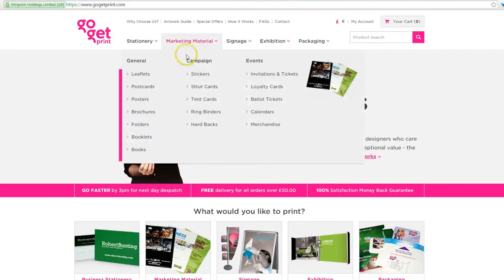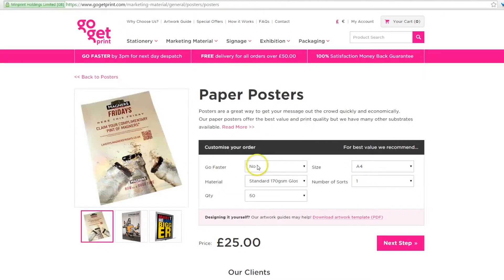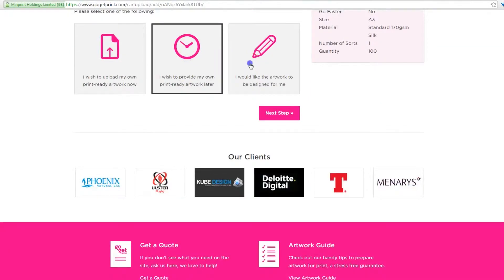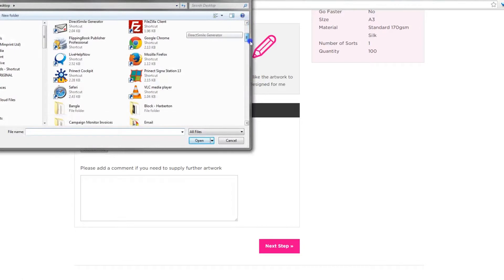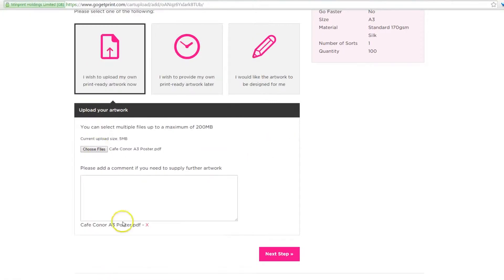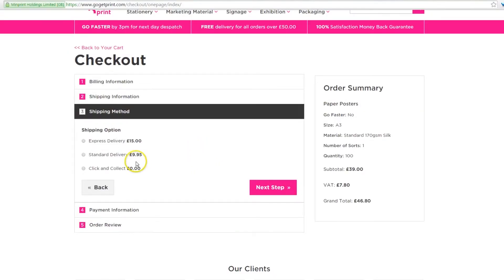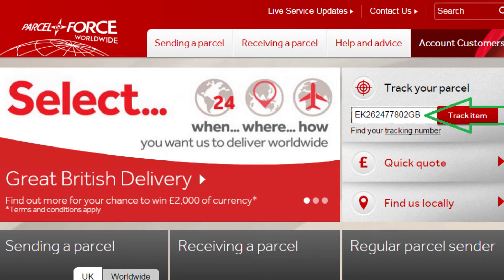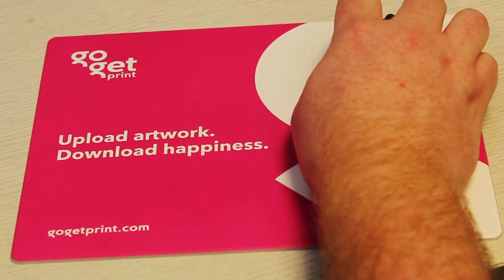GoGetPrint! - How It Works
Welcome to Go Get Print. This video will give you a brief overview on how quick and easy it is to order from our new online service...